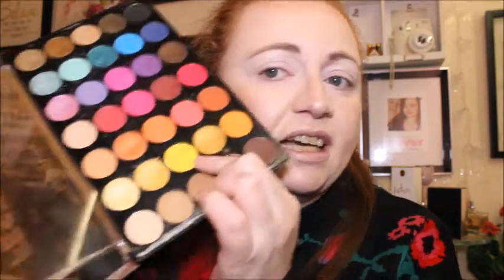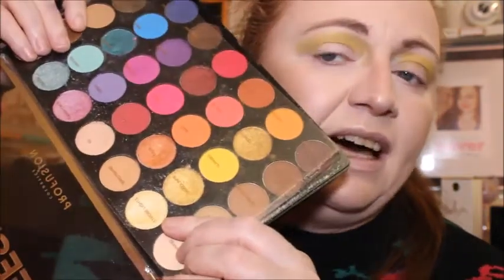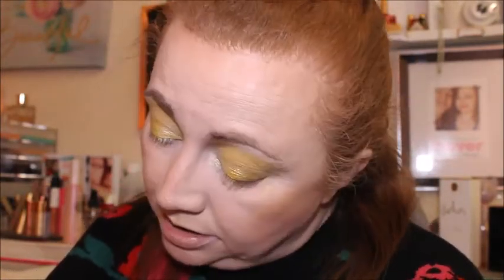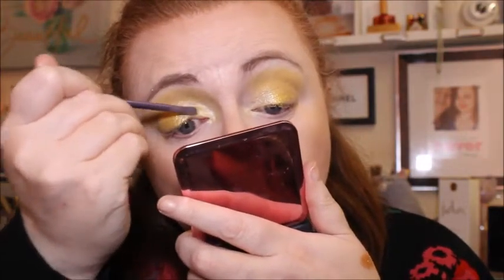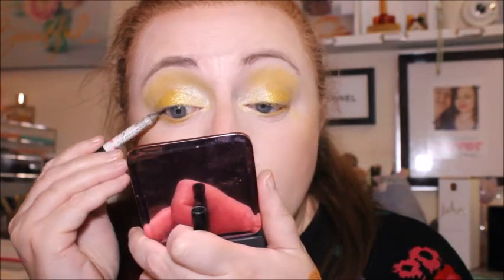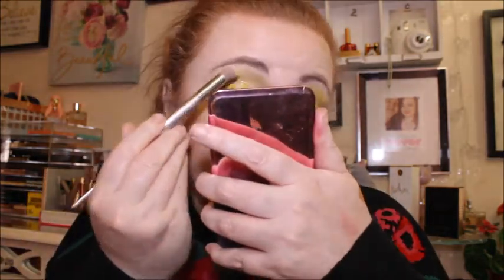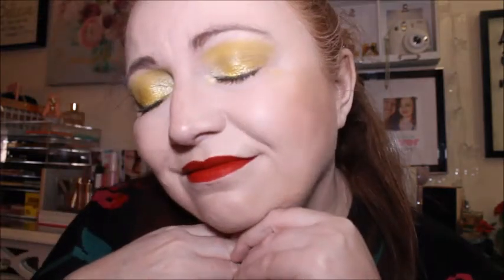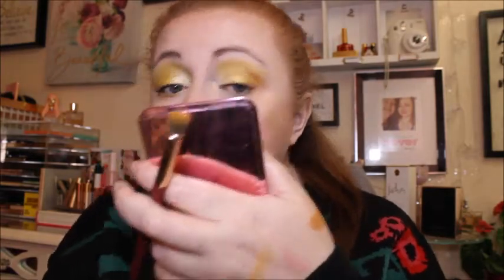REQUESTED YELLOW EYESHADOW TUTORIAL / CHALLENGE WITH PROFUSION FESTIVAL PALETTE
Hello Beauties
Hope your all well today I am going to use the profusion festival palette for a yellow eye look that was requested